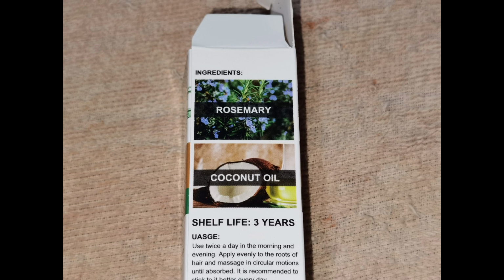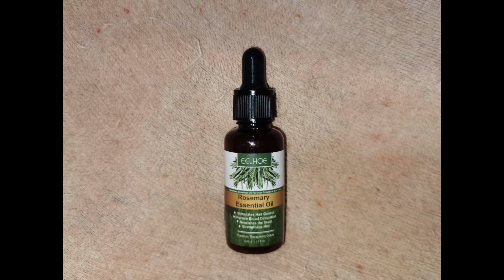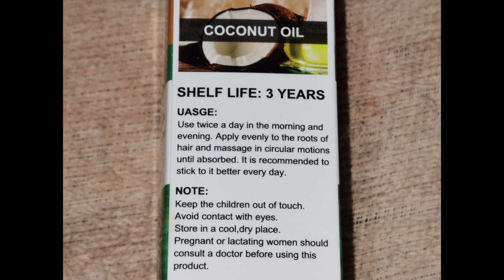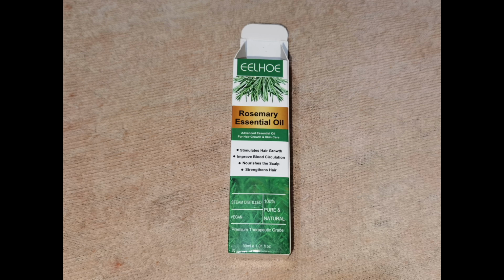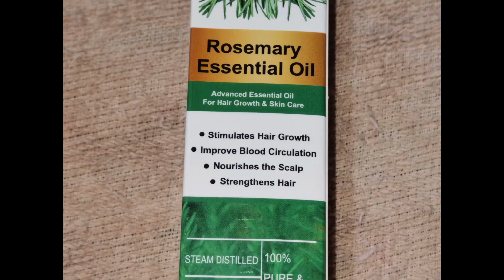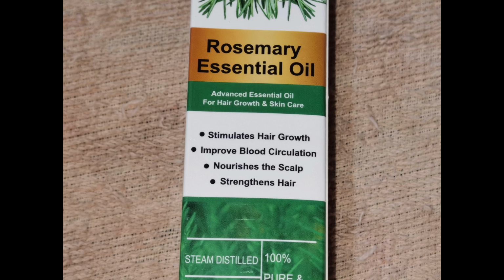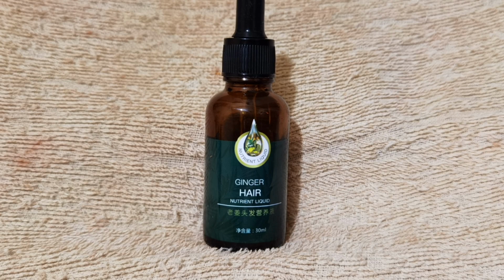Review : Eelhoe Rosemary Oil After 8 Months!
Chapters in this video :

00:00 - 00:32 Disclaimers
00:33 - 01:13 How It Works
01:14 - 02:38 My Expectations
02:39 - 03:36 Ingredients
03:37 - 03:57 Coconut Oil
03:58 - 04:40 Texture
04:41 - 05:09 How To Use
05:10 - 05:51 how i use it
05:52 - 06:19 Efficacy
06:20 - 07:40 Conclusions
07:41 - 07:57 Outro